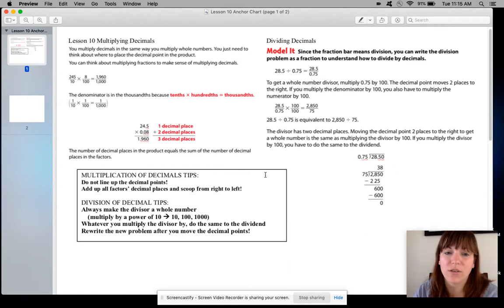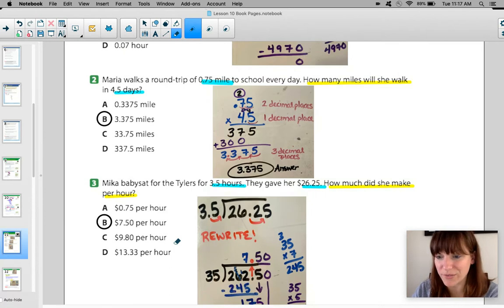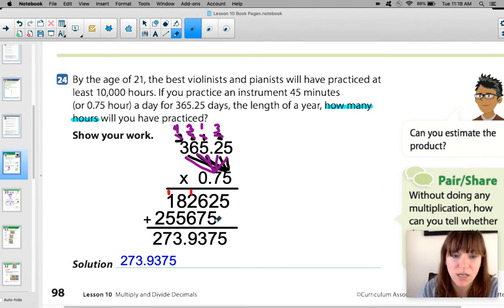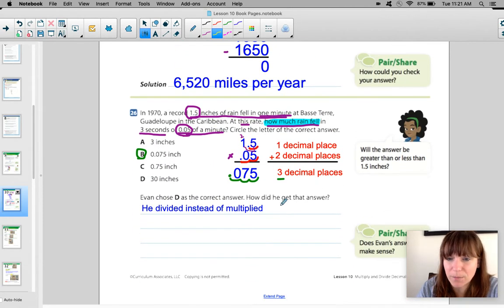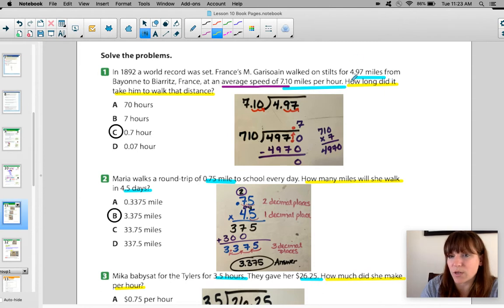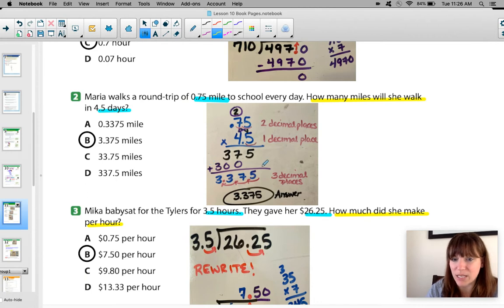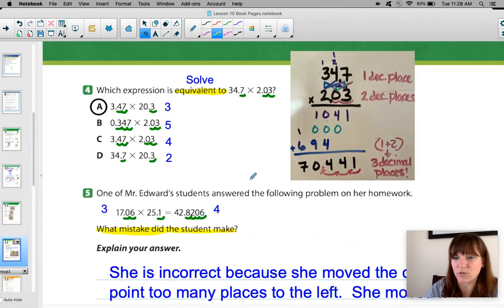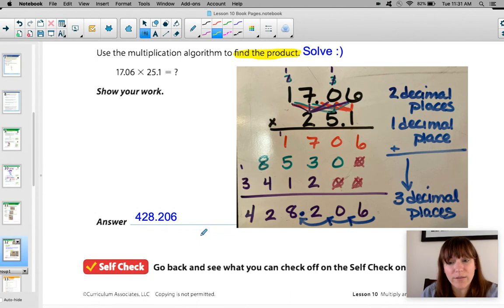12.21.20. L10D4. Pear Deck Answers